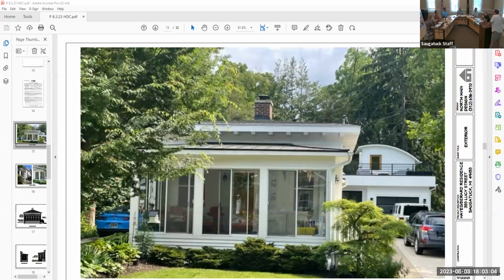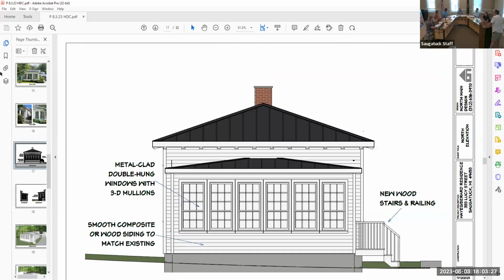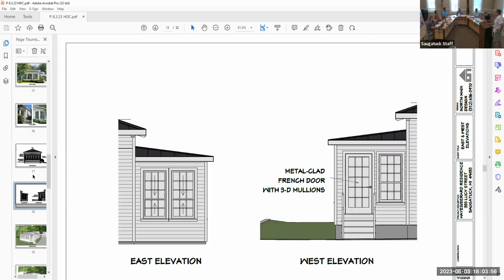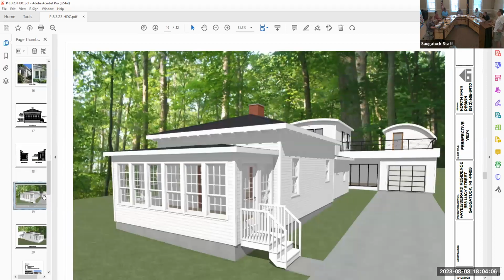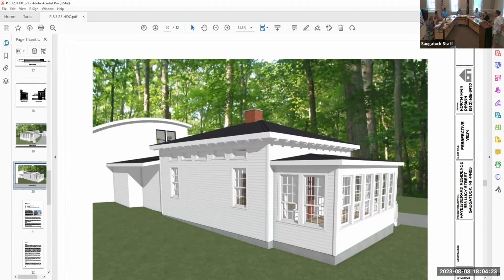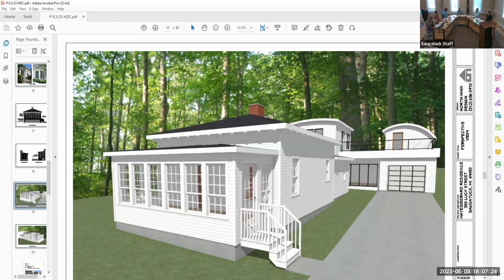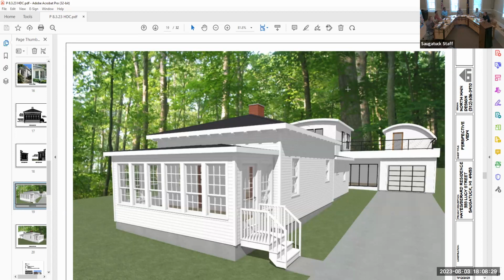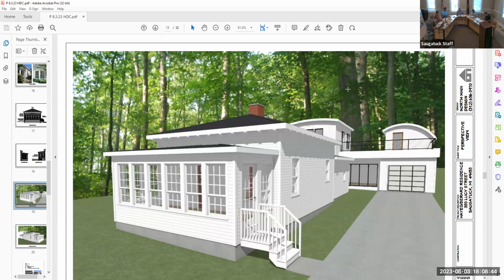8-3-23 Historic District Commission (Low audio quality)